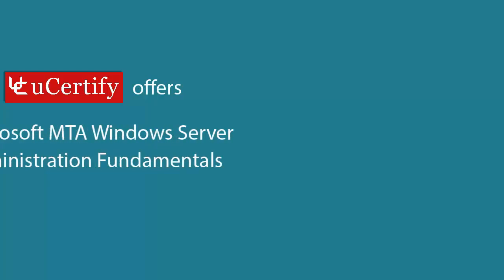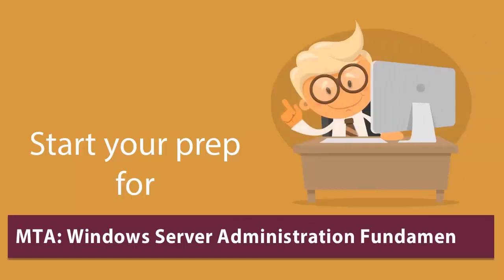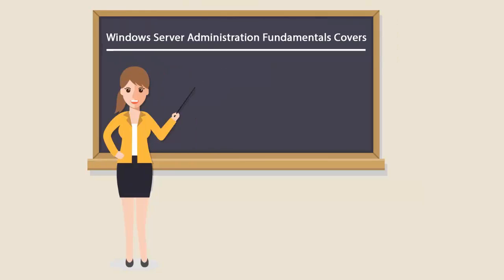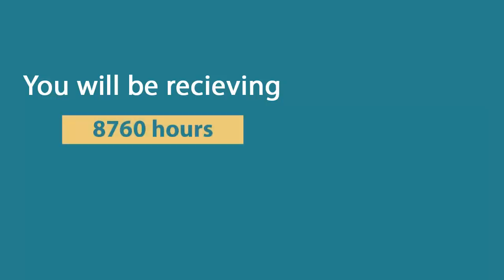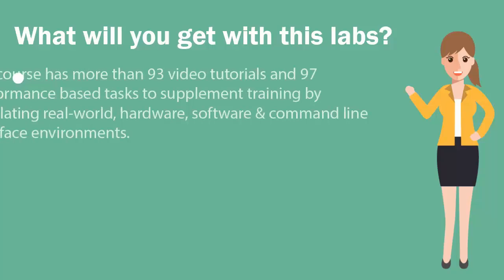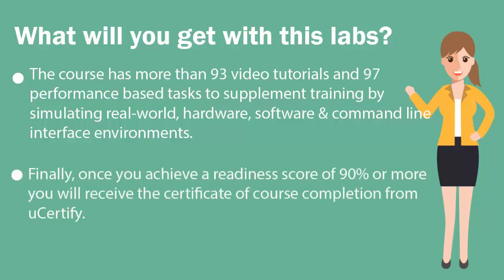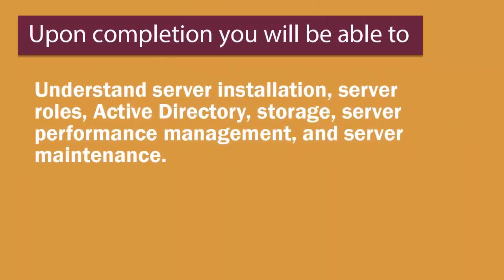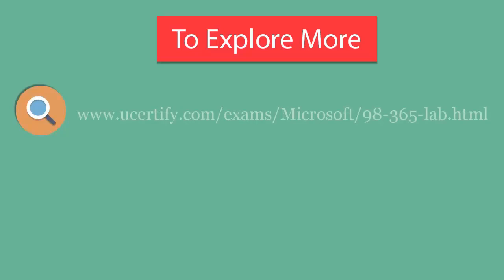Microsoft 98-365: MTA Windows Server Administration Fundamentals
Pass Microsoft 98-365 in the first attempt Microsoft Windows Server Fundamentals with uCertify performance-based labs.